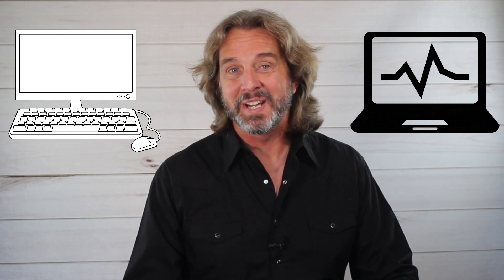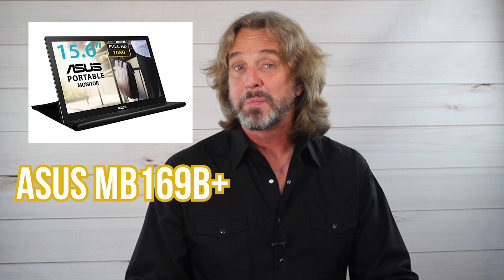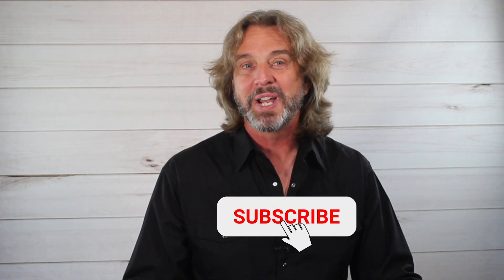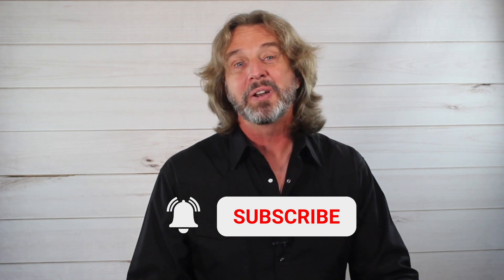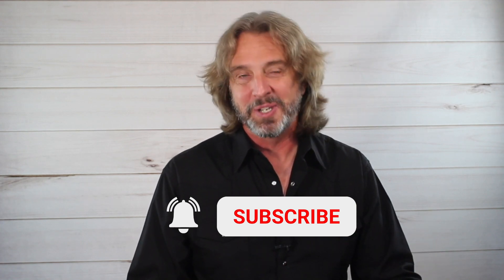What's The Best Trading Computer? - Desktop or Laptop?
Do you need a special “trading computer” when trading?
And if so, what is the best trading computer?
Can you trade from a laptop, or do you need a desktop?

We will answer all of these questions and more in this video.

tastyworks, Inc. (“tastyworks”) has entered into a Marketing Agreement with Rockwell Trading Services, LLC whereby tastyworks pays compensation to Rockwell Trading Services, LLC to recommend tastyworks’ brokerage services. Neither tastyworks nor any of its affiliated companies is responsible for the privacy practices of Rockwell Trading Services, LLC or this website. tastyworks does not warrant the accuracy or content of the products or services offered by Rockwell Trading Services, LLC or this website. Rockwell Trading Services, LLC is independent and is not an affiliate of tastyworks.Known for being able to teach anyone to trade in 60 minutes or less, Markus Heitkoetter with Rockwell Trading has taught over 360,000 traders worldwide and has appeared on CBS, FOX, NBC, ABC and more. Markus is on a mission to prove how simple trading really is so that you too can travel the world and live the lifestyle you always dreamed about.